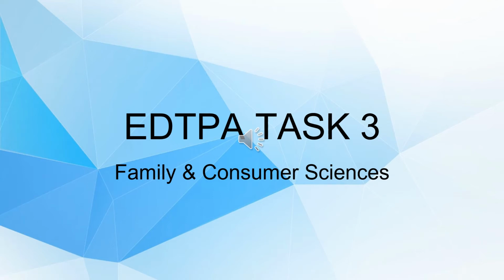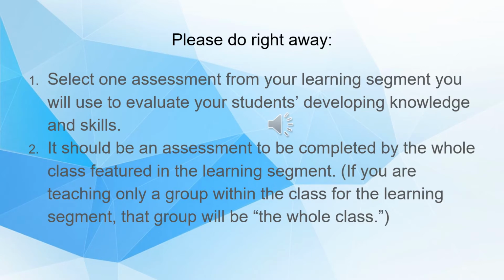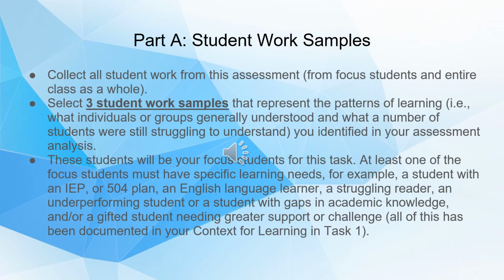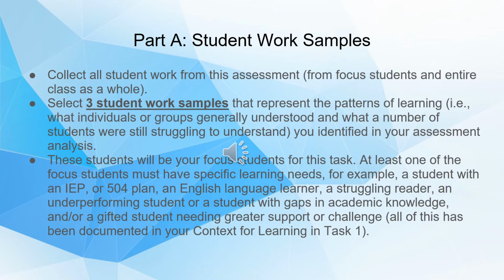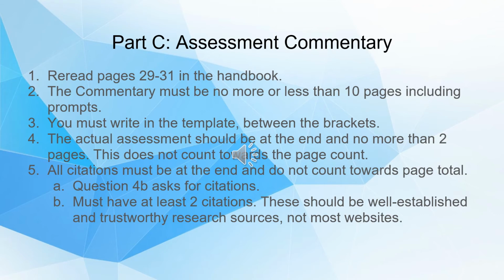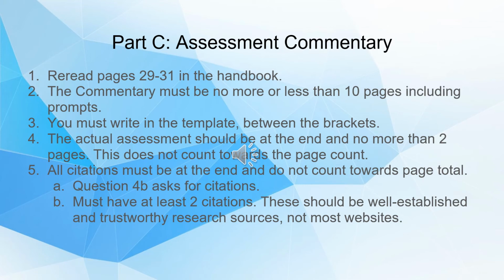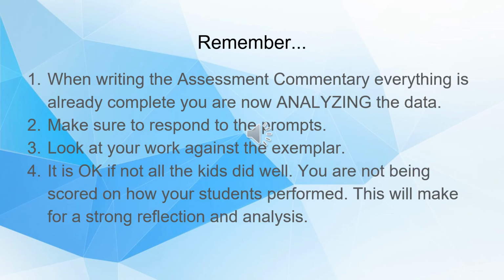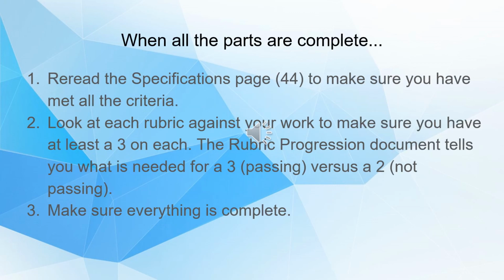Task 3 Family & Consumer Science